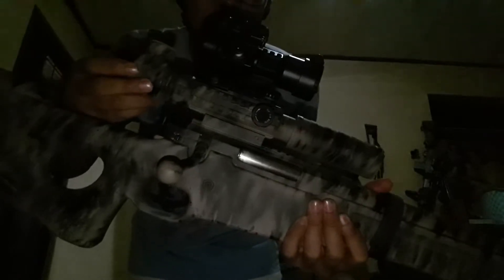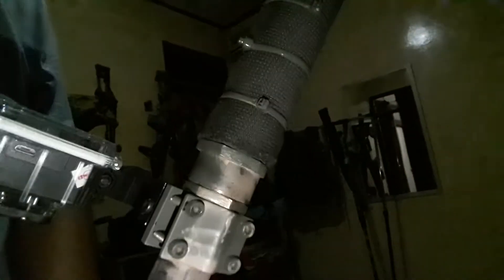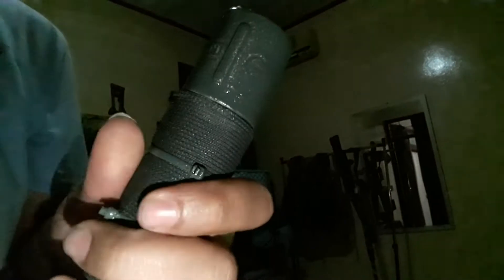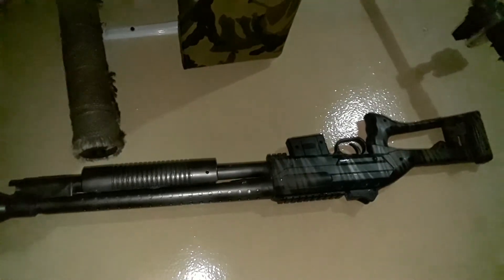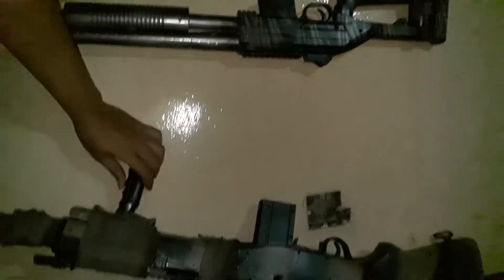Hobiku Hobimu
My collection of Airsoft Units